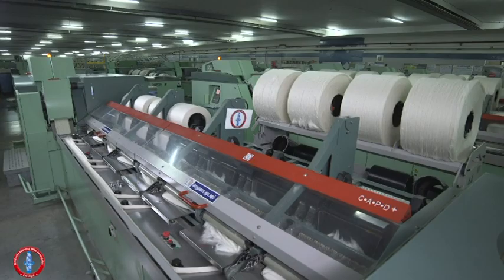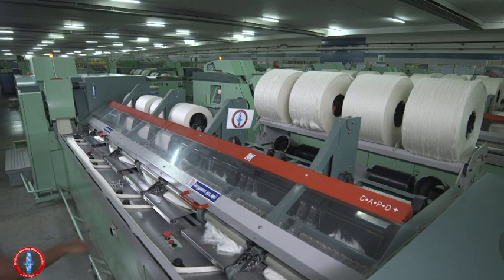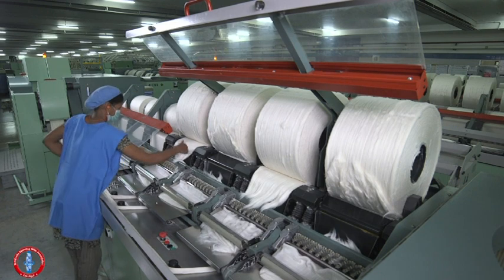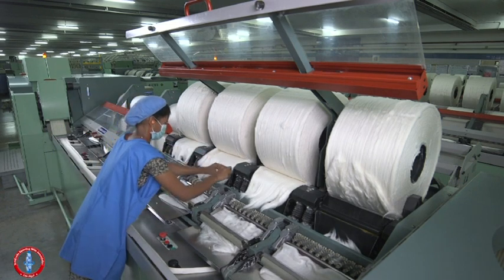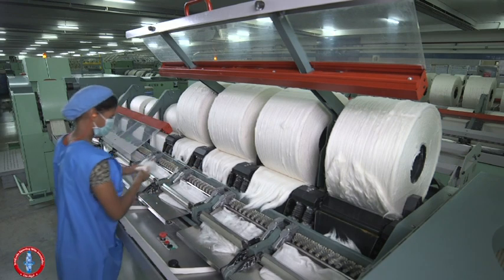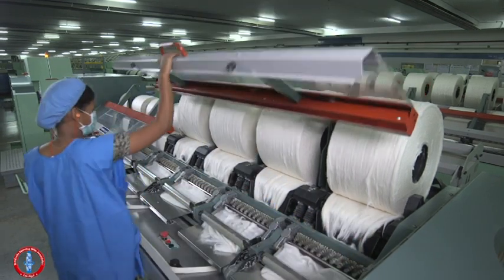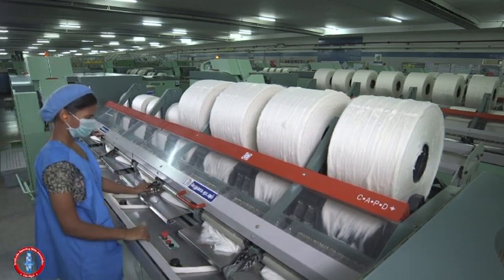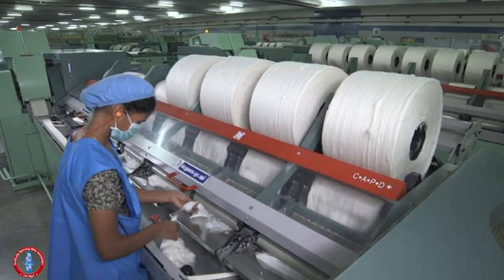SISIL's E-Learning - 24 Comber Lap Piecing